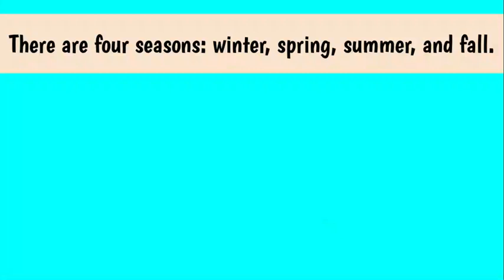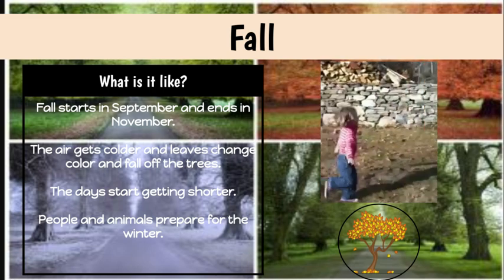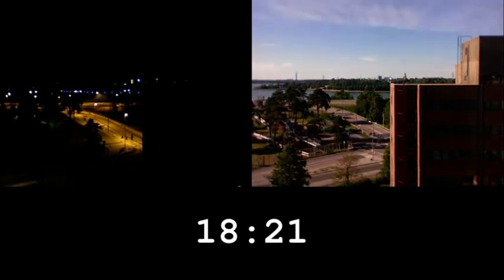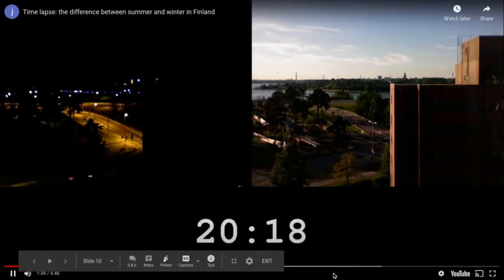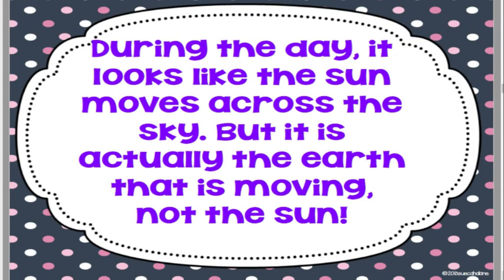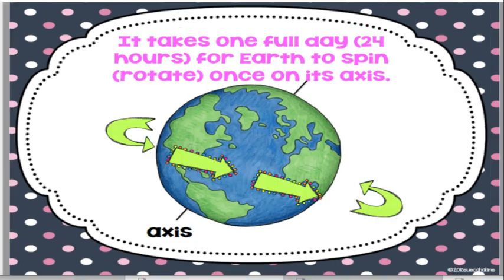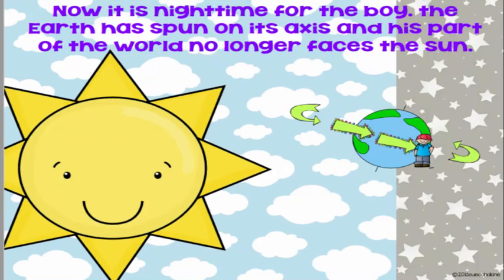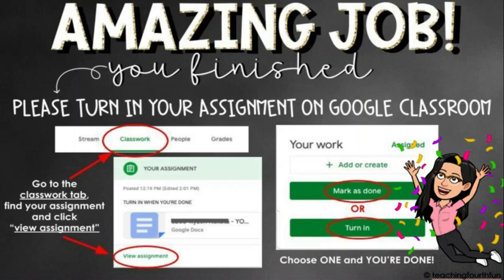Four Seasons & The Sun: Nov 9, 2020 7:39 AM